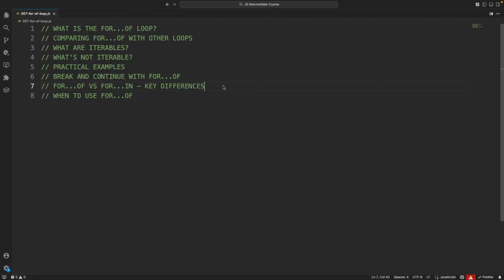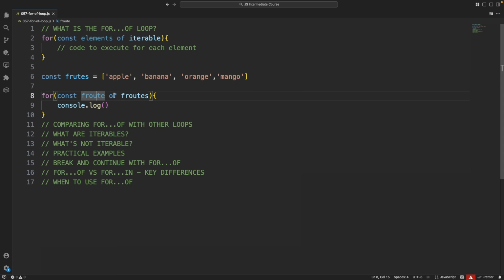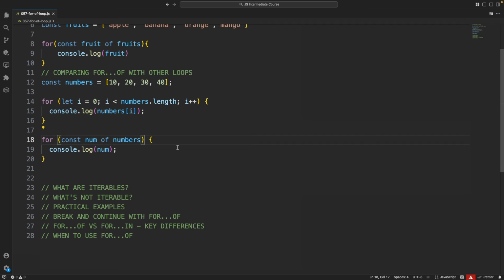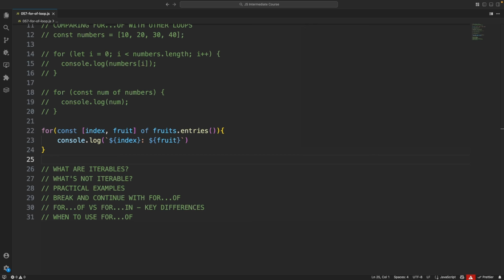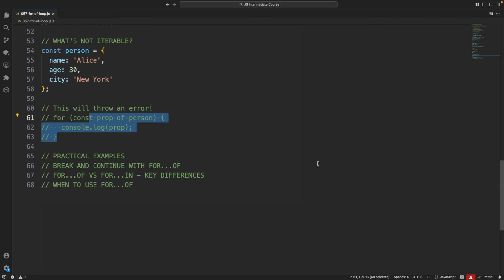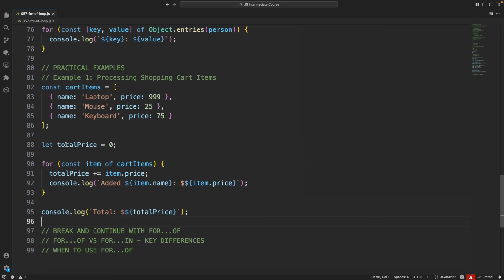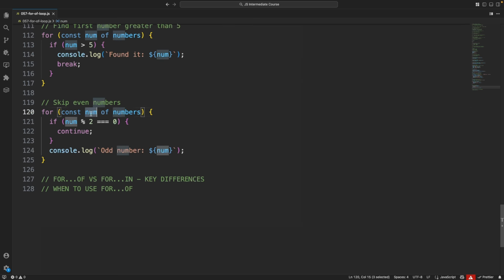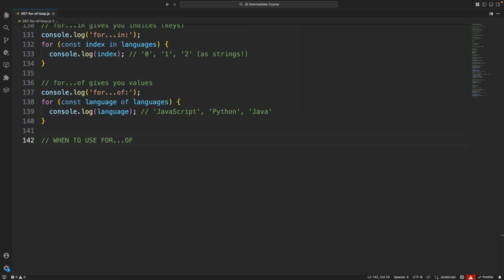057 JavaScript for...of Loop Explained: Iterate Arrays, Strings & More | ES6 Tutorial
🚀 Master the JavaScript for...of Loop - the cleanest way to iterate in modern JavaScript!

In this comprehensive tutorial, you'll learn everything about the ES6 for...of loop, how it differs from traditional loops, and when to use it in your projects.

📚 What You'll Learn:
✅ for...of loop syntax and basics
✅ How it differs from for loop and for...in
✅ What iterables are (Arrays, Strings, Sets, Maps)
✅ Practical real-world examples
✅ Using break and continue with for...of
✅ Working with indices using entries()

📖 Course Progress:
This is Topic 57 from our Zero to Advanced JavaScript Course
Previous: Topic 56 - Enhanced Object Literals
Next: Topic 58 - for...in vs for...of

🎯 Perfect For:
- JavaScript beginners learning ES6
- Developers transitioning from traditional loops
- Anyone wanting to write cleaner JavaScript code

💡 Key Takeaways:
- for...of iterates over VALUES
- Works with arrays, strings, Sets, Maps, and more
- Cleaner and more readable than traditional for loops
- Regular objects need Object.keys/values/entries